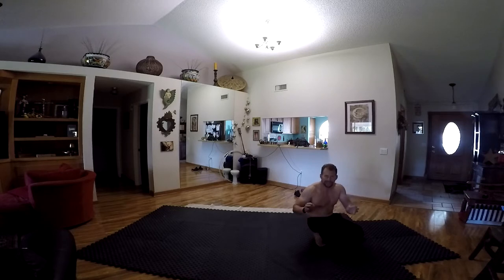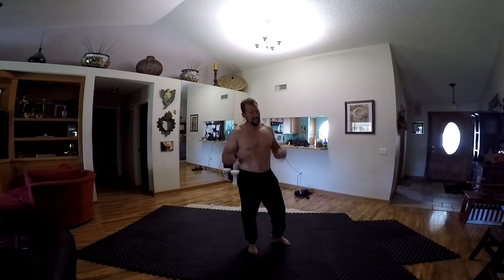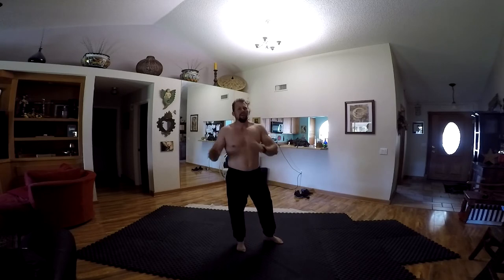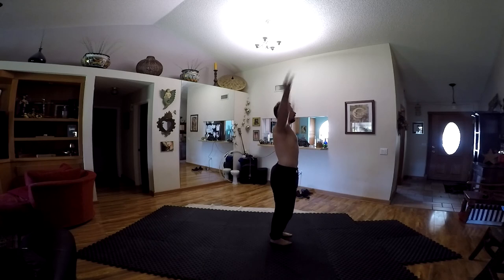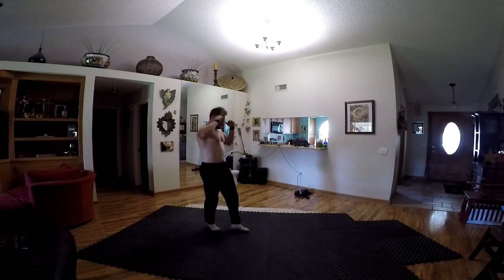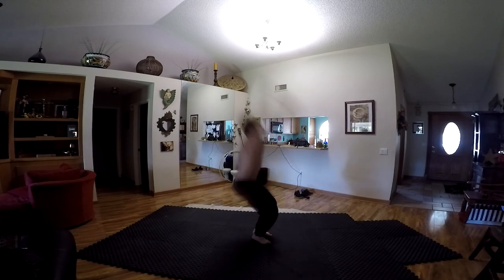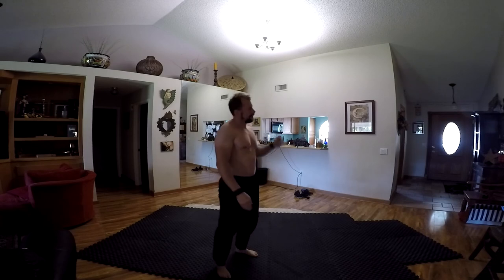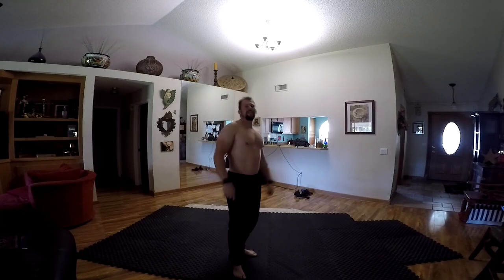No Mat No Problem!! How To Back Flip (Quarentine Gymnastics)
The process of a back flip takes a long time if you are starting from no experience.

These are skill progressions that will help you learn a back flip with no mat and no gym.

you will go through Handstand, Back Bend, Macaco, Back Handspring

Quarantine Approved, Social Distancing Qualified, COVID-19 Free.

extensive information on back flip can also be found on my blog.

Hello Tubers.  My name is Francesco and I have been on a movement journey for over 20 years now. I was the first person in arizona to start systematized classes in parkour and acrobatics back in 2008 and help grow a program of only 12 students to over 450 students.

I started out with being exposed to martial arts such as Aikido, Ninjitsu and Karate. later I figured out how to dance and learned how to breakdance in high school as well as got involved in capoeira.  I got interested in Tricking and Tumbling in high school as well and in college got involved in Parkour after watching Urban Ninja video on old forums.  I went to college to get an education degree in dance and since then I have been doing in personal/group training, performing as an acrobat and making online Tutorials.  I worked at a gymnastics facility for 10 years and honed my teaching and training skills in calisthenics.  I currently have dedicated my career to help people with a health and fitness mind set explore my methods of mastering movement to enrich their lives.